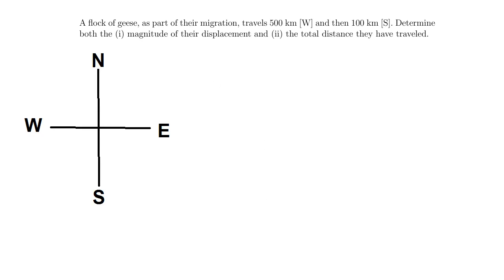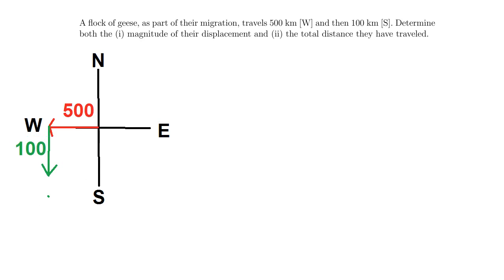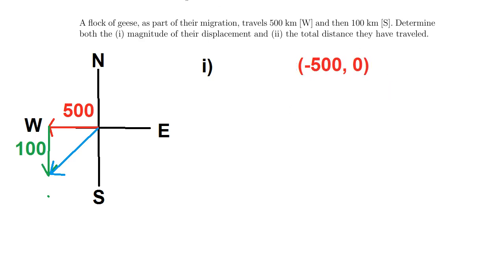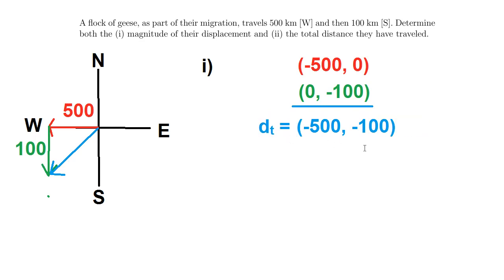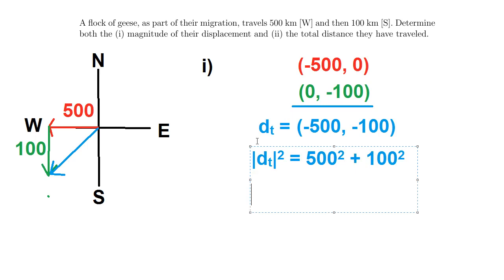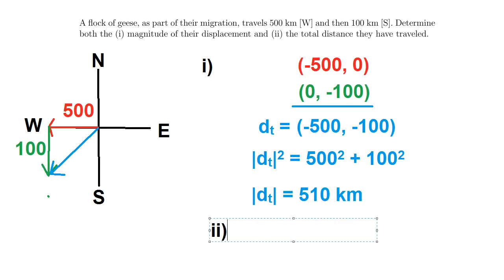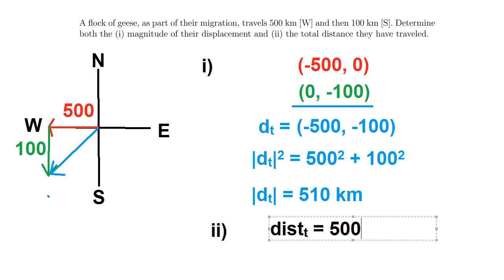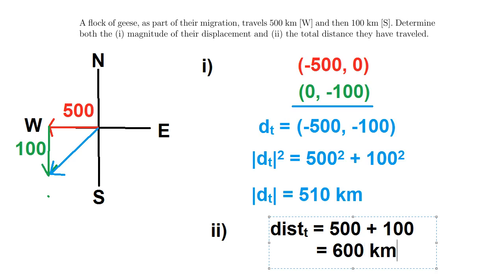Lesson 4 Part 2 Determining Total Displacements via Algebra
An example problem involving determining total displacements via vector algebra